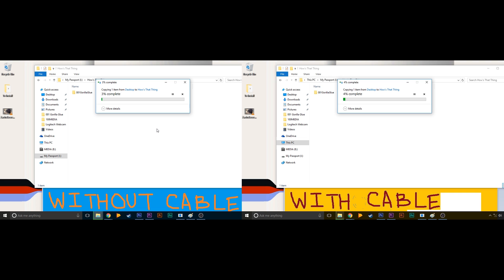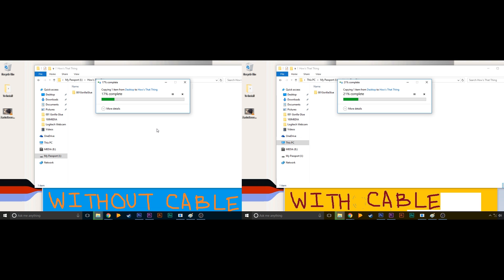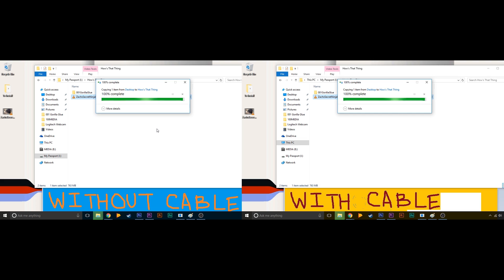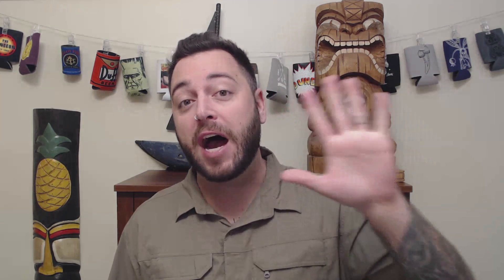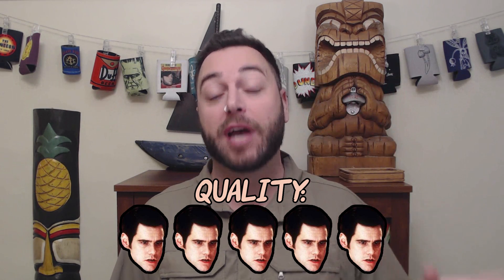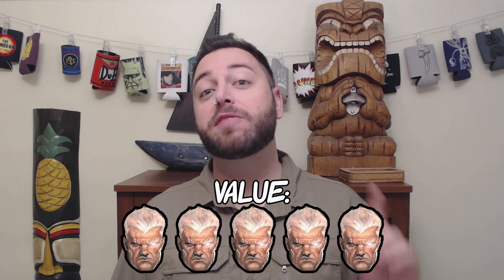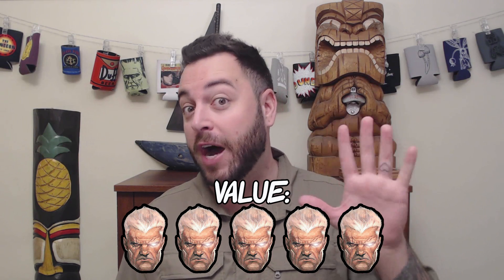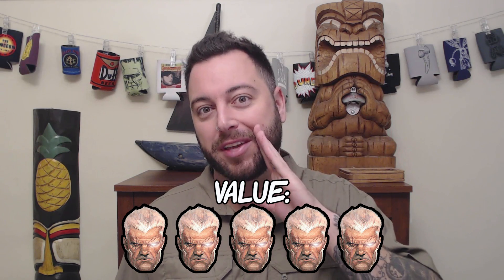How's That Thing? Does a longer USB cable transfer files slower?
To purchase your own Amazon Basics USB 3.0 Extension Cable, clickity-click right